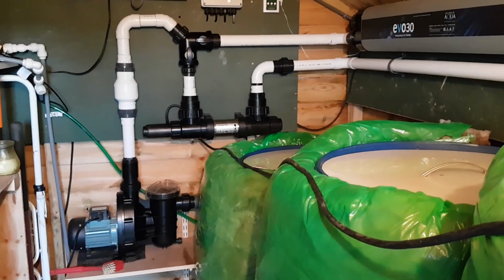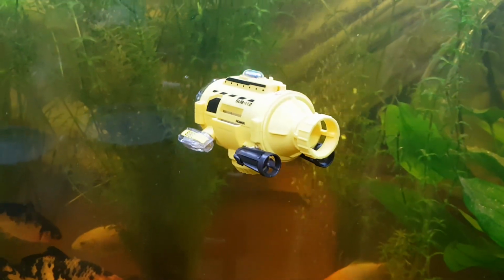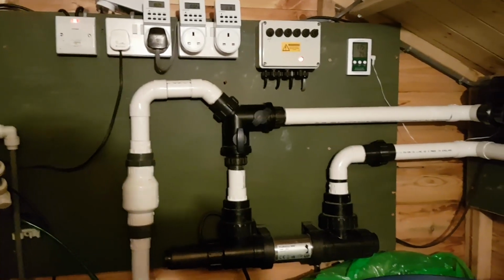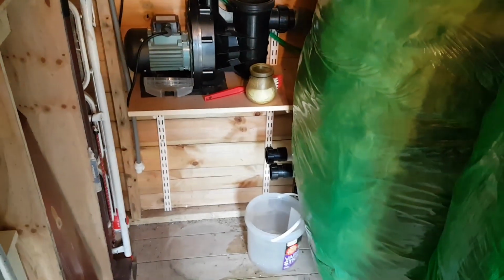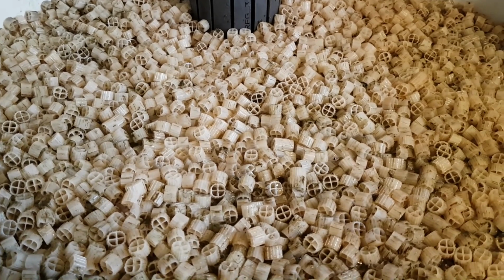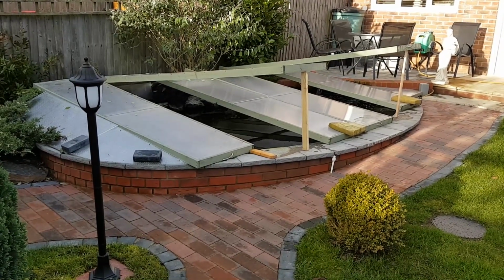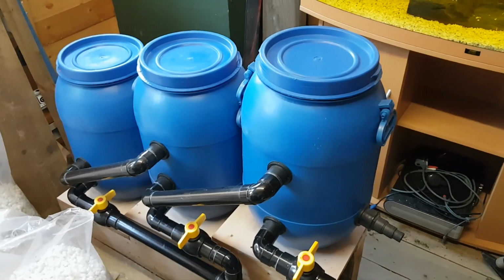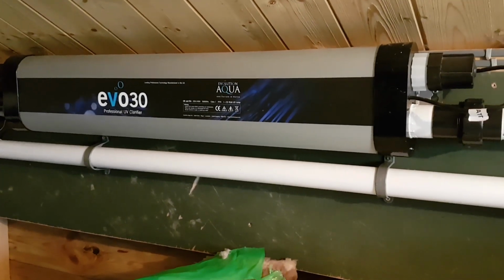Mid Winter And My pond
Heating pond cost. Cleaning the Pre-filter and my new toy.